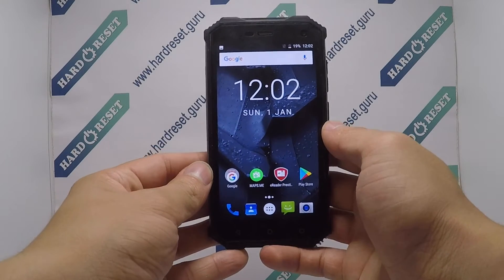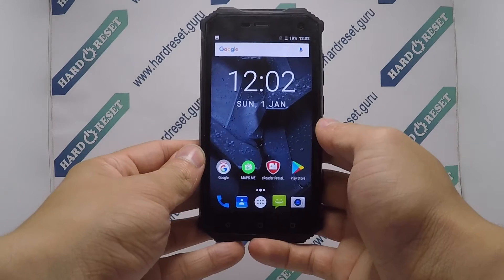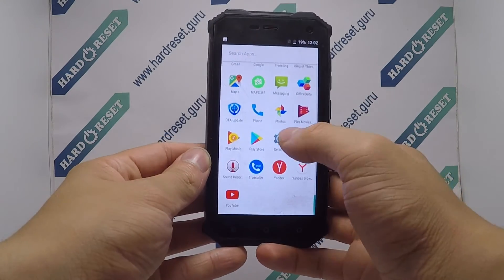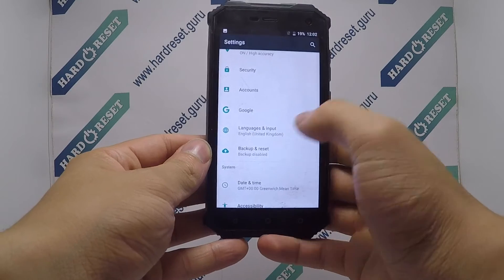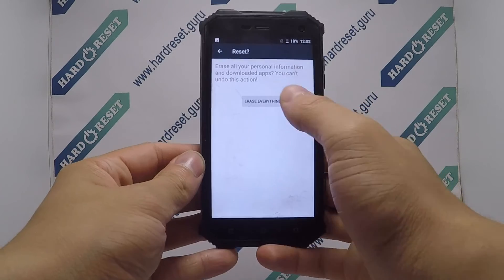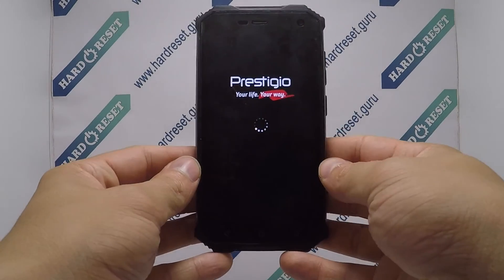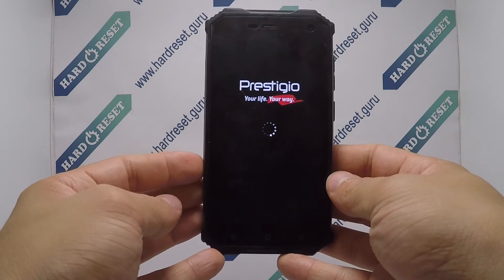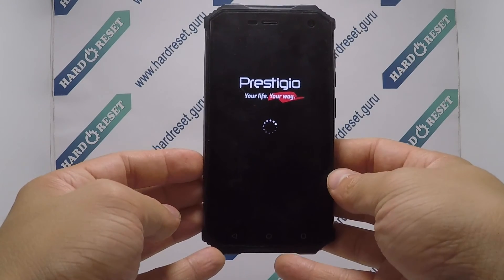How to Factory Reset through menu on Prestigio Muze G7 PSP7550DUO?